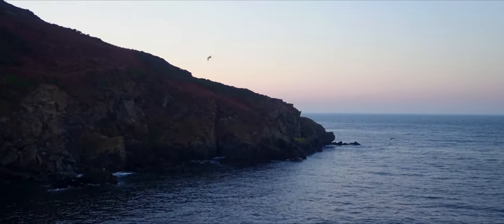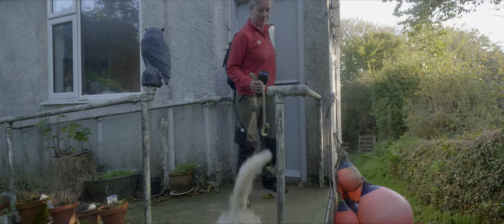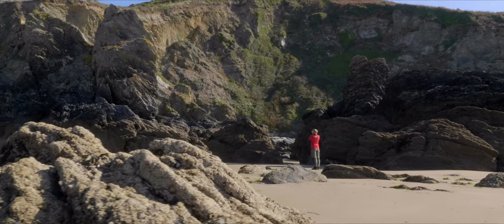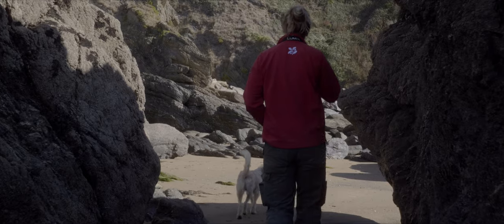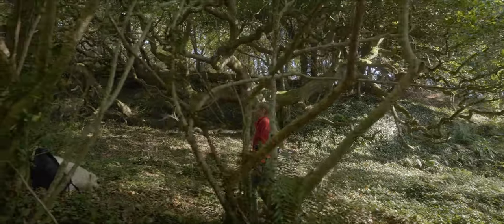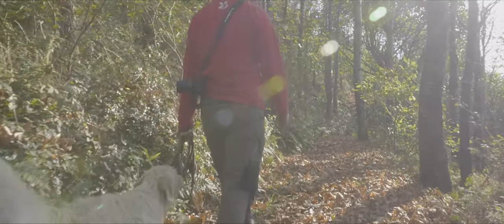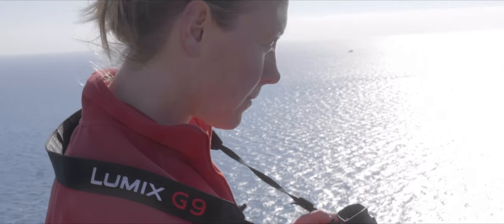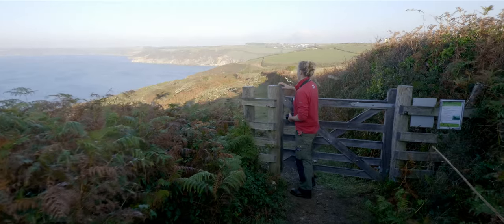Harriet - National Trust Ranger | Jamie Hancock | LUMIX GH5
Follow National Trust Ranger Harriet Davies as she goes about her daily work at the Roseland peninsula.